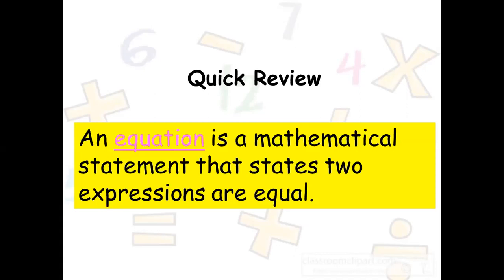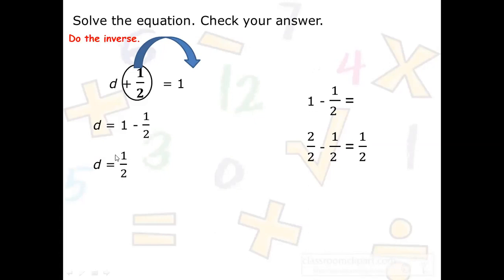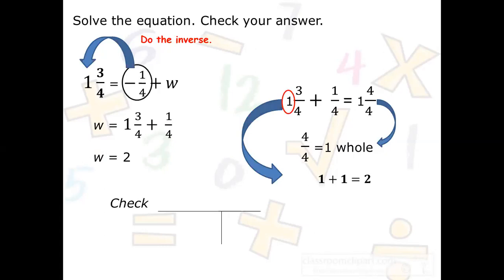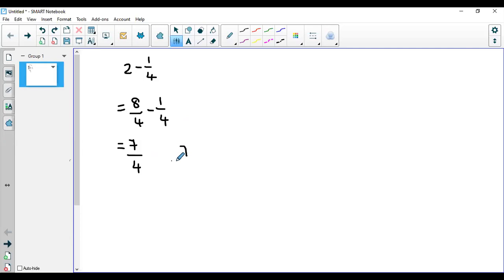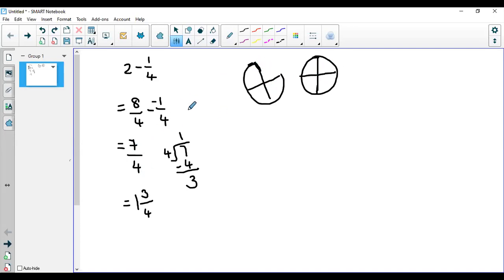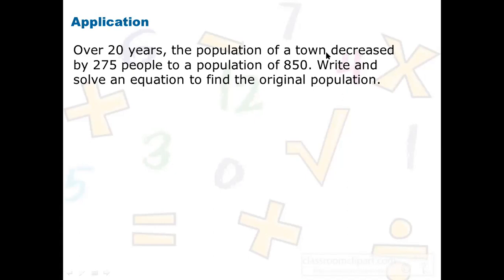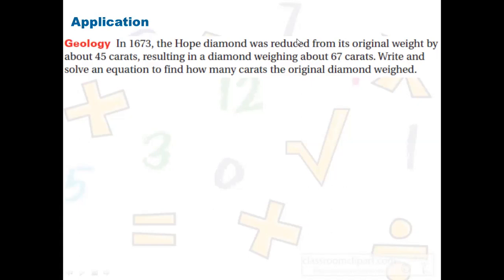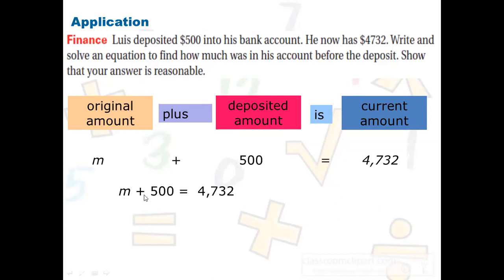Solving Equations by Adding and Subtracting (Part-2)